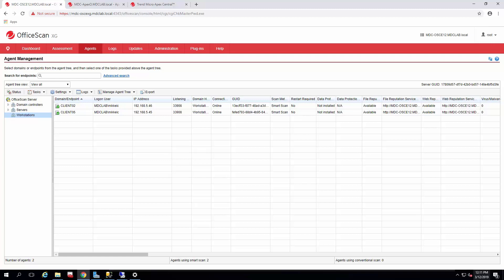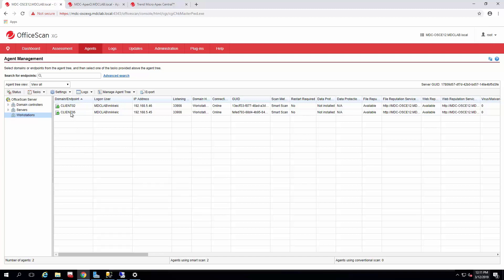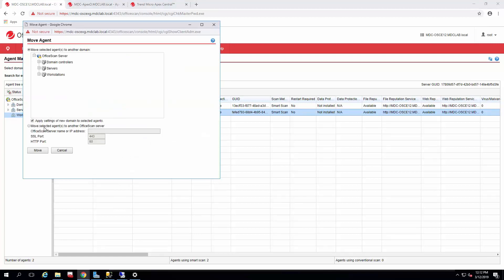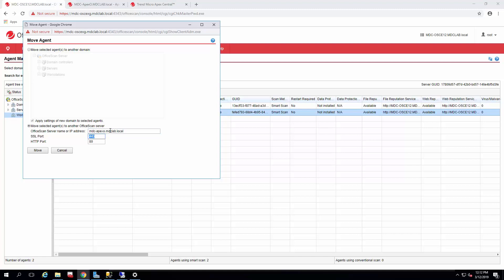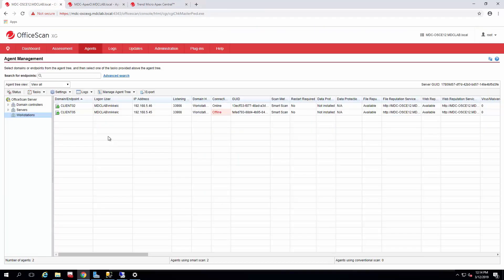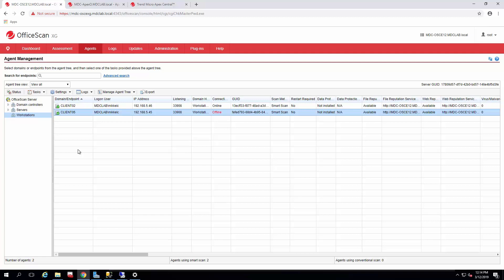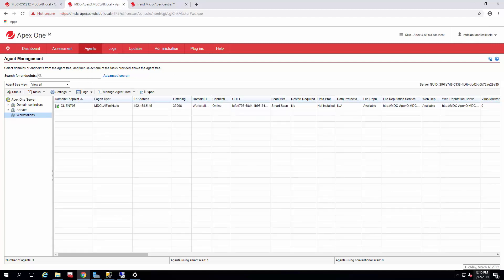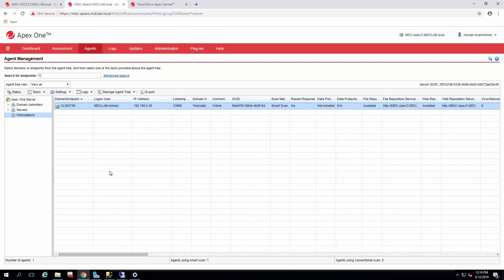Apex One Agent Migration Web Console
In this How To Series video, we will review the Web Console method of migrating agents from your previous environment to your new one.